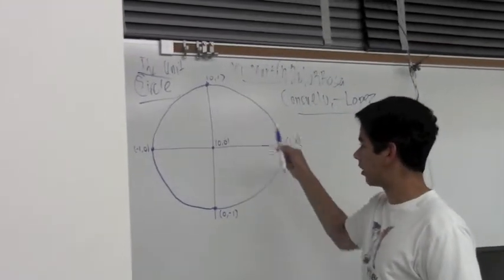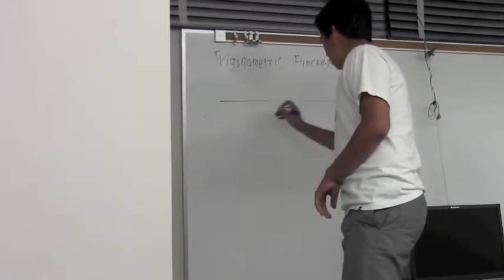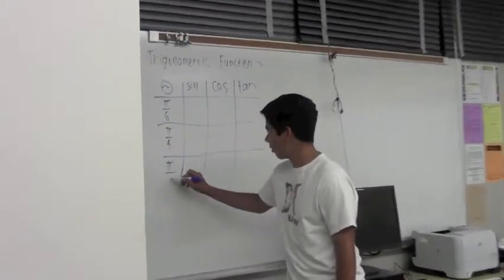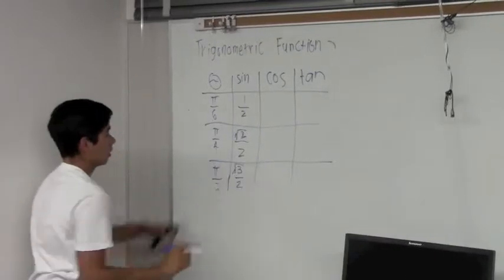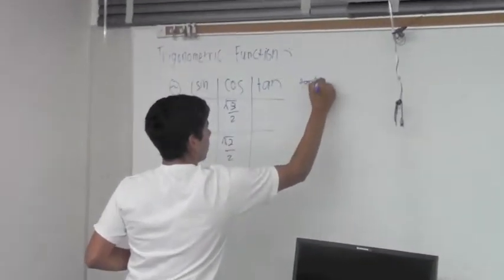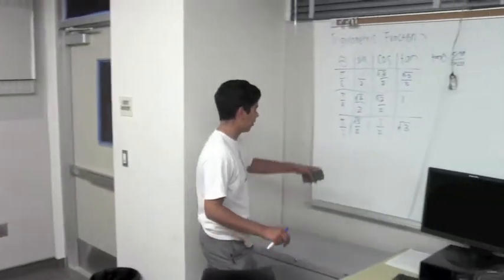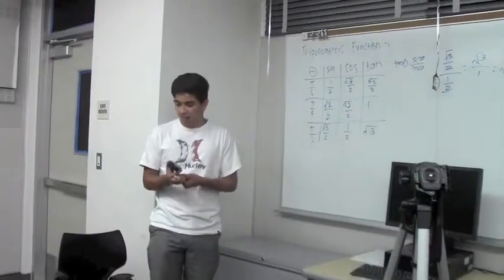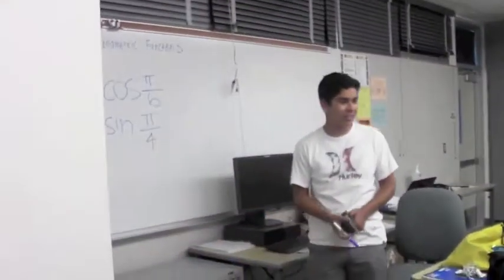The Unit Circle and Trigonometric Functions